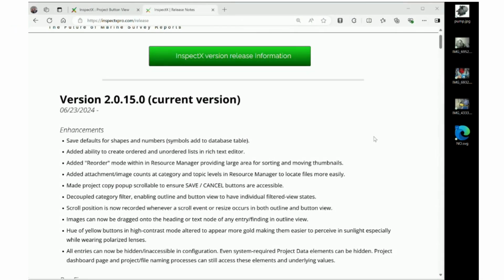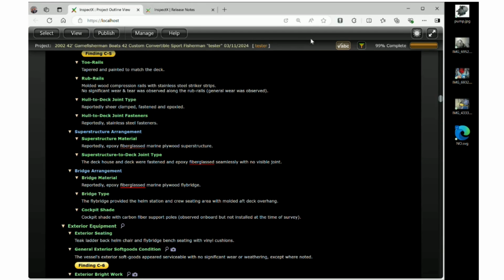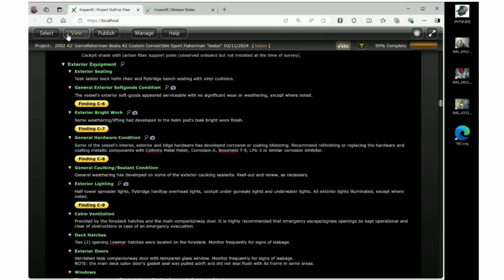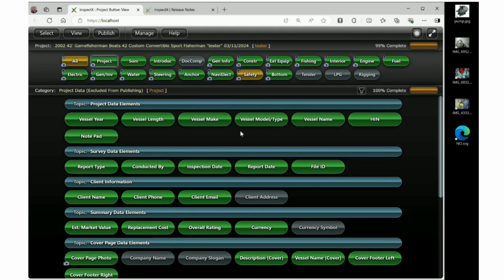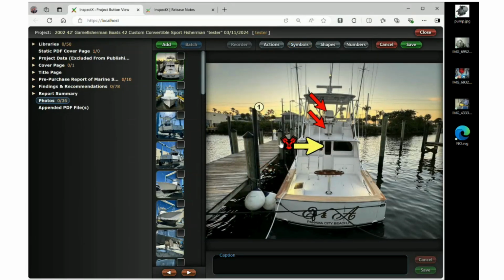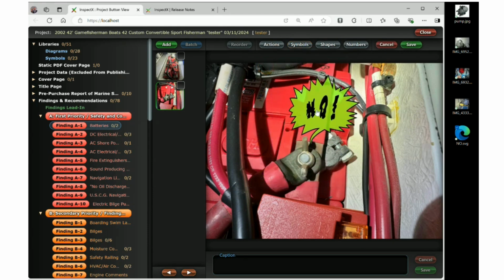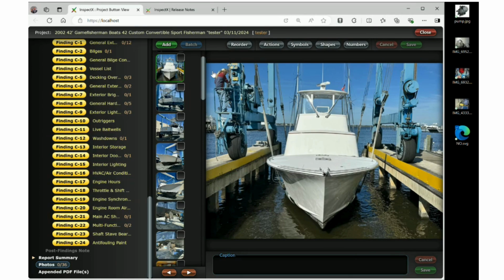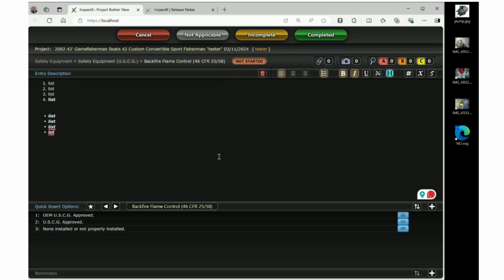InspectX New Release Features 2.0.15.0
Overview of some new features added in version 2.0.15.0